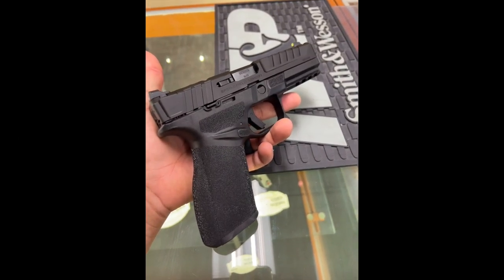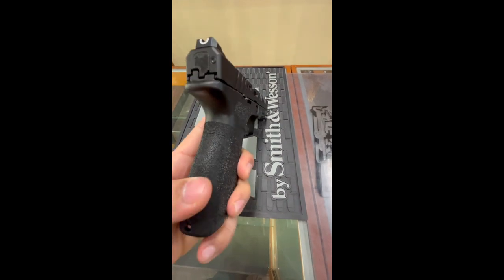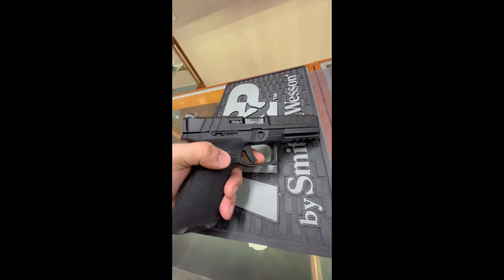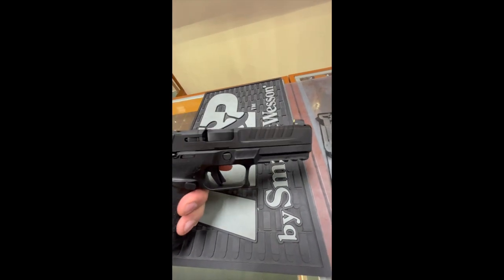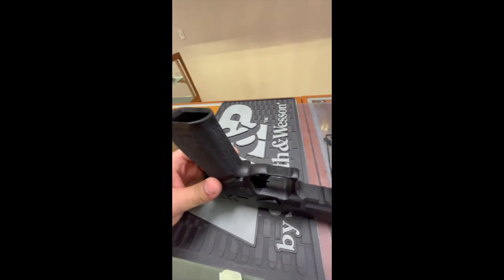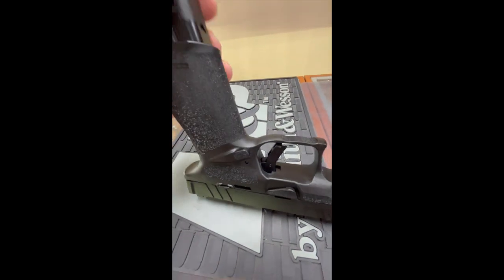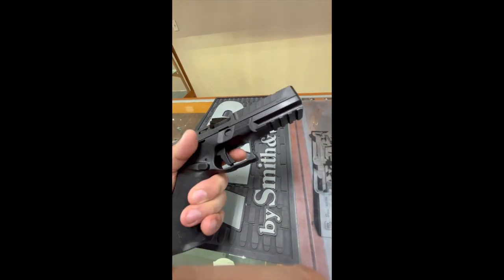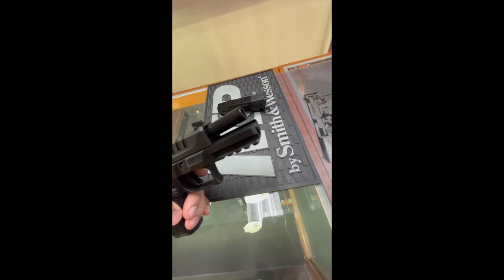Mini Review Springfield Echelon my HONEST THOUGHTS